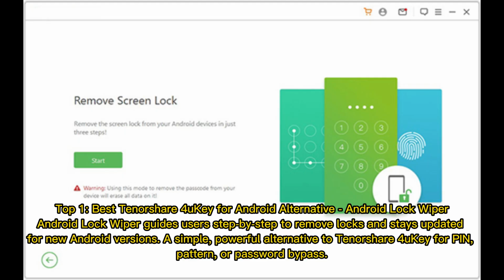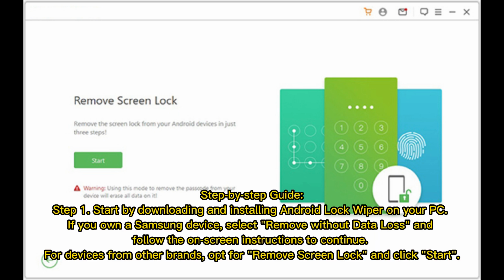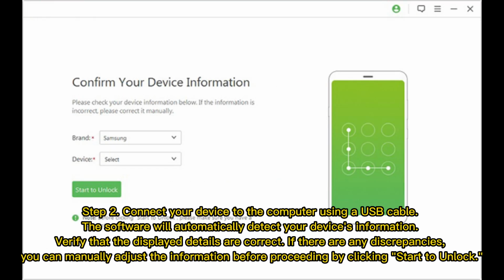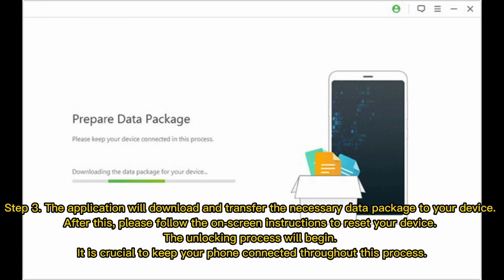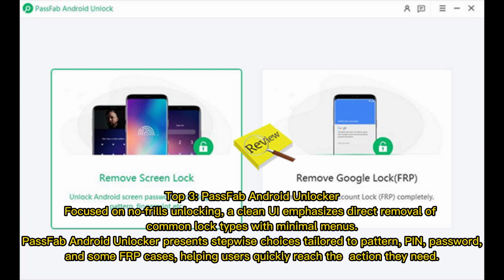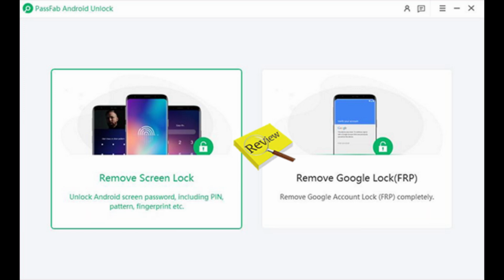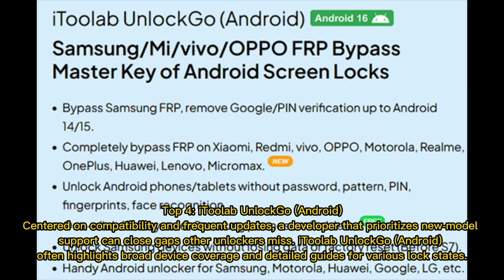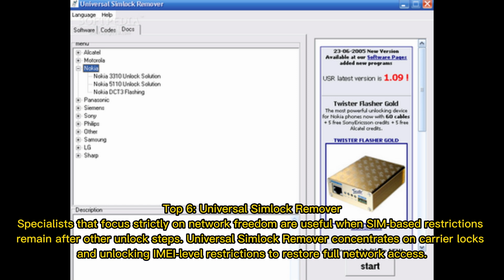Top 6 Tenorshare 4uKey for Android Alternatives & Competitors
What is the best Tenorshare 4uKey for Android alternative? Check out this detailed review to discover the 6 most trustworthy alternatives to Tenorshare 4uKey for Android.

00:00 Start
00:20 Top 1: Best Tenorshare 4uKey for Android Alternative - Android Lock Wiper
01:38 Top 2: DroidKit
01:59 Top 3: PassFab Android Unlocker
02:21 Top 4: iToolab UnlockGo (Android)
02:42 Top 5: MultiUnlock Tool
03:03 Top 6: Universal Simlock Remover